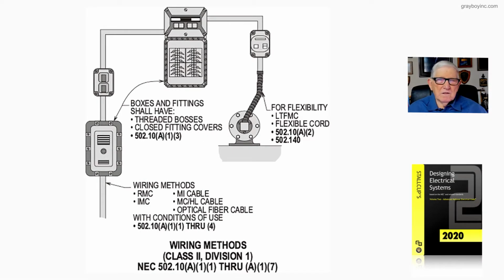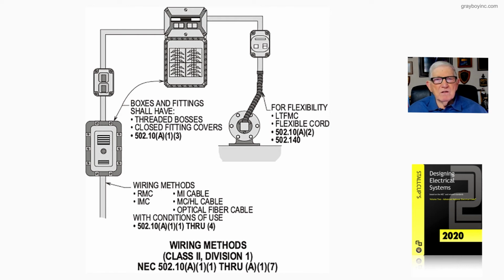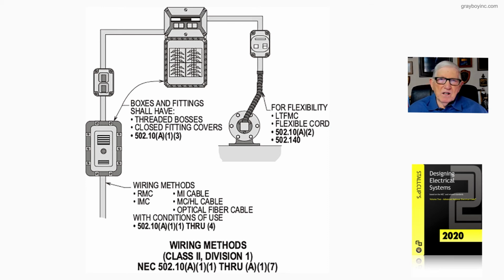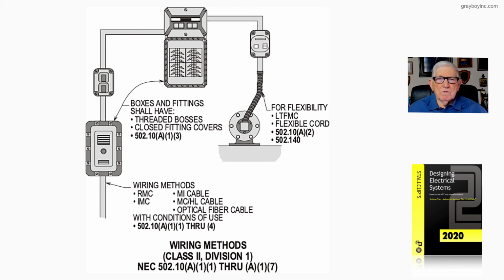21-32 WIRING METHODS(CLASS II, DIVISION 1) - 502.10(A)(1)(1), (A)(2), AND (A)(3)